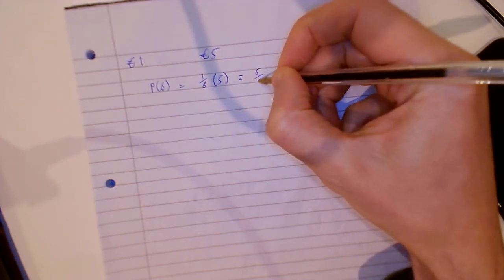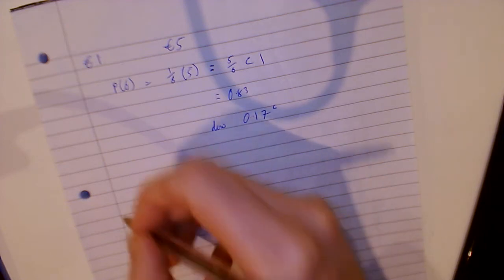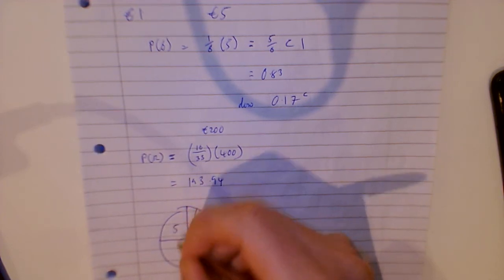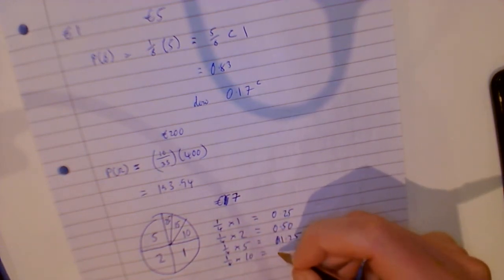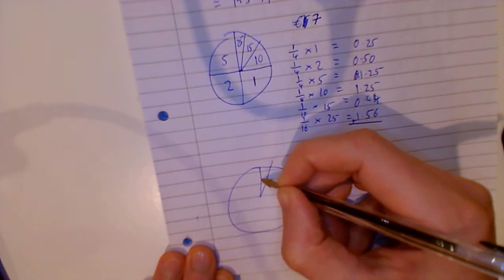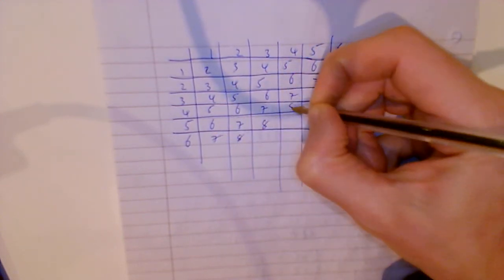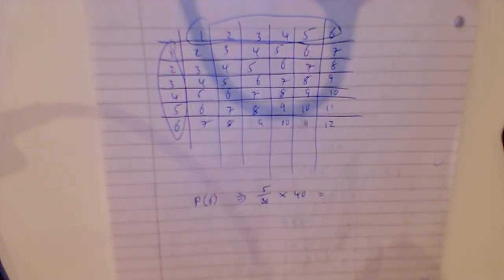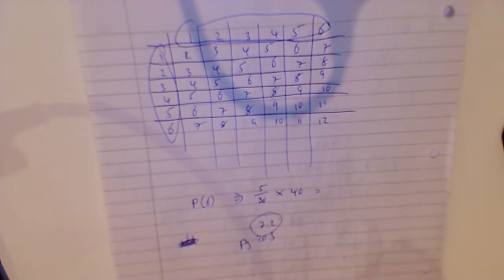expected outcome (tuesdays work jan 12th)7.2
probability expected outcomes